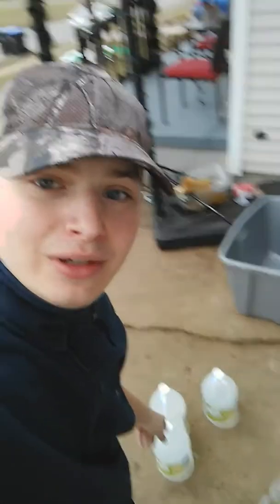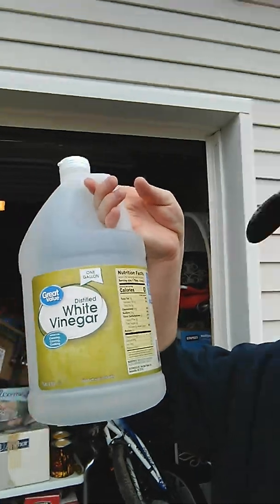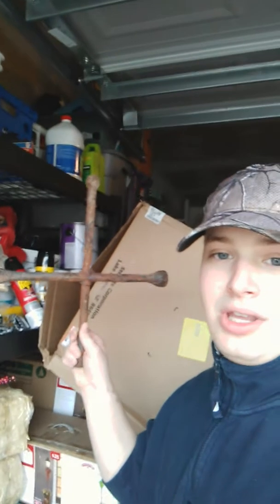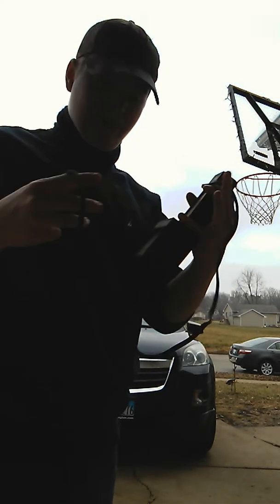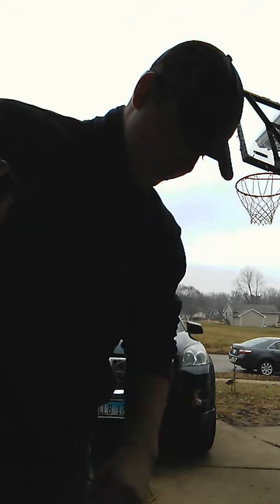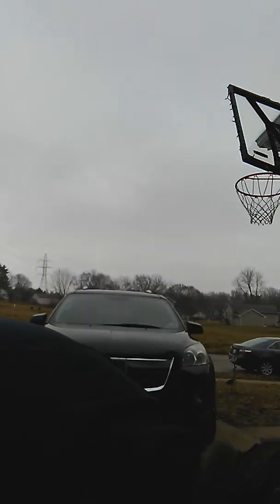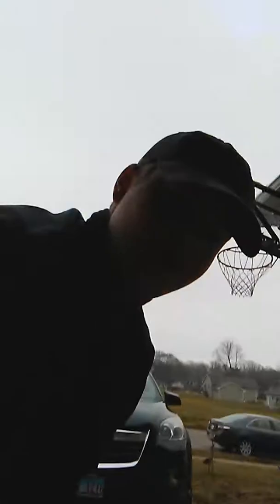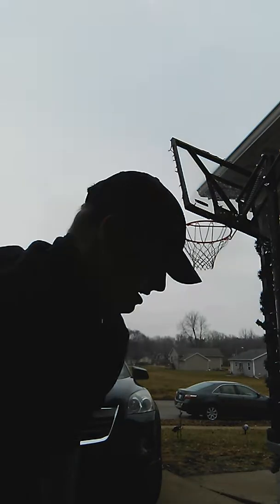Pt 1 of how to remove rust from tools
Found a big box of rusty tools on the side of the road soak em in vingar overnight and then hopefully all that will be gone